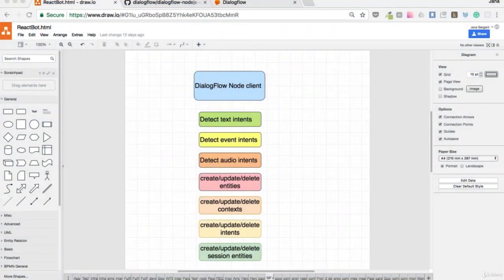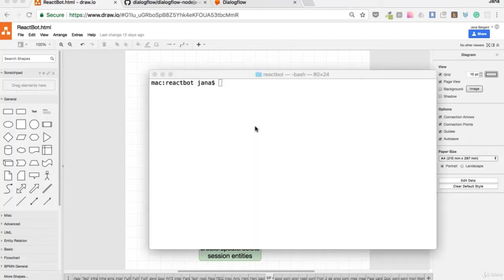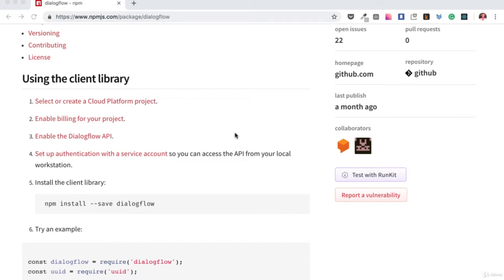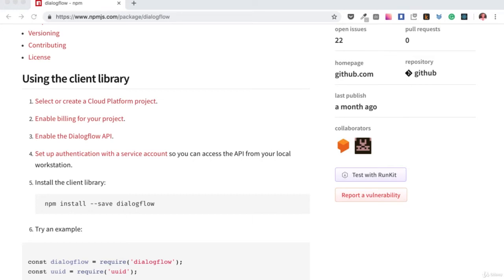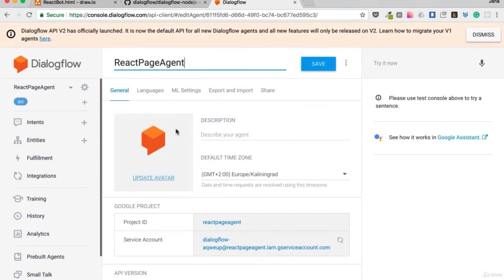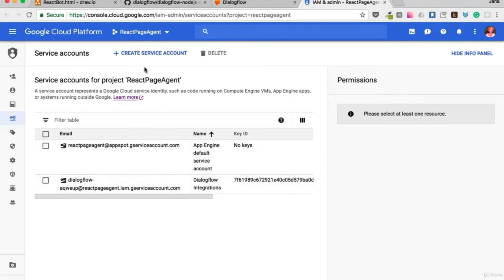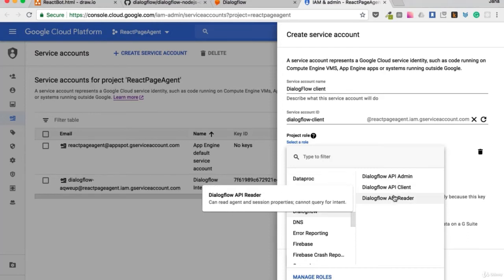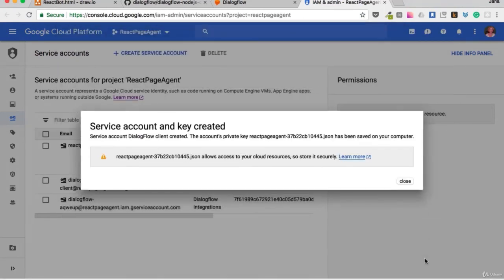16 DialogFlow module Authentication setup part 1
16  DialogFlow module Authentication setup part 1